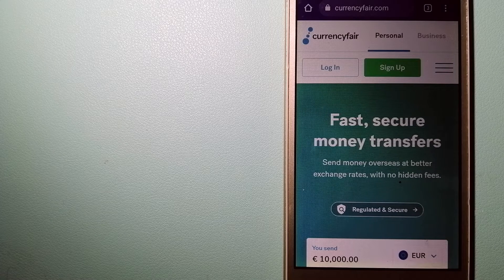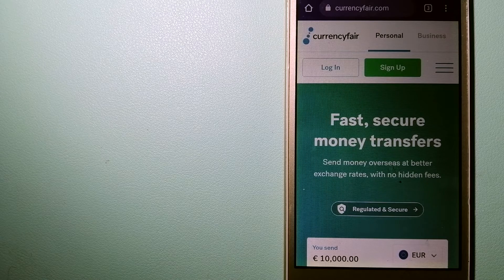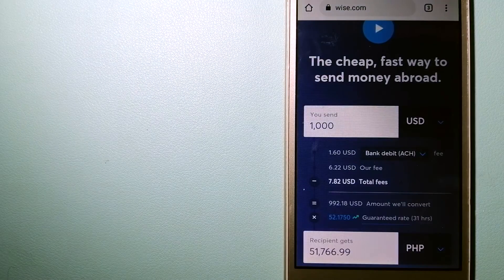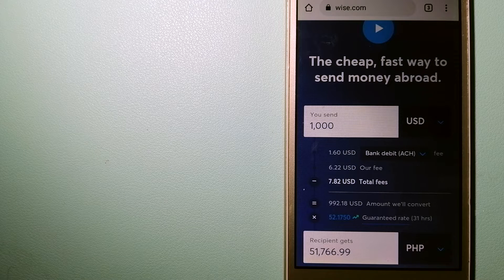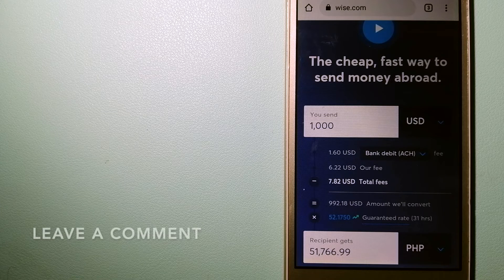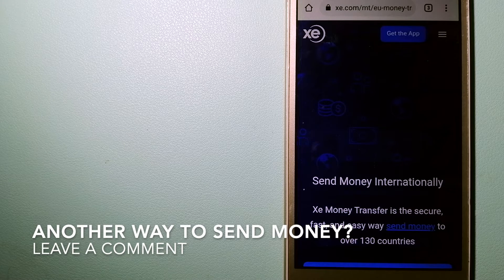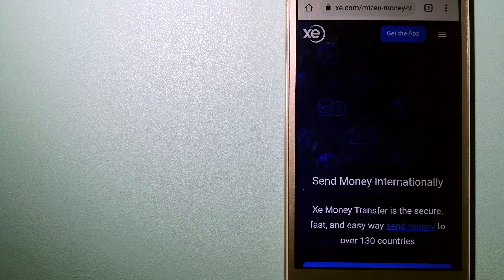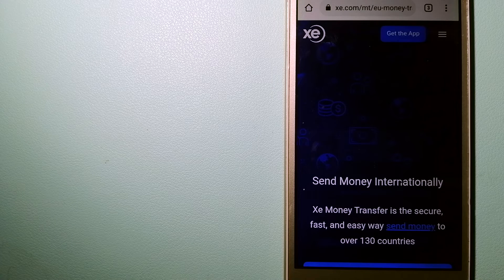🔴 How To Transfer Money Overseas From Israel to Switzerland🔴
Switzerland, officially the Swiss Confederation, is a landlocked country at the confluence of Western, Central and Southern Europe.[note 4][14] The country is a federal republic composed of 26 cantons, with federal authorities based in Bern.[note 1][2][1] Switzerland is bordered by Italy to the south, France to the west, Germany to the north and Austria and Liechtenstein to the east.